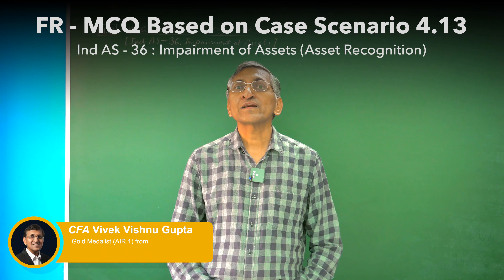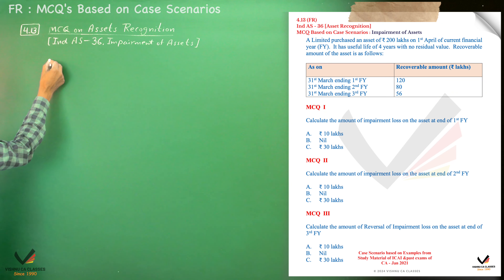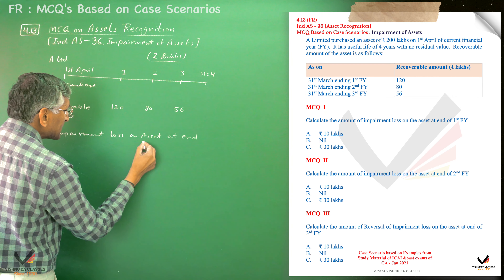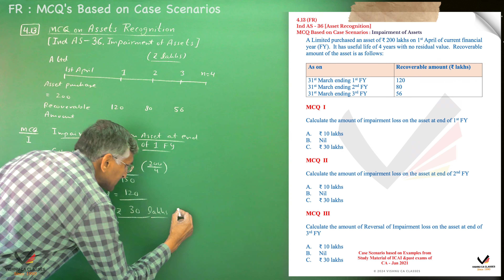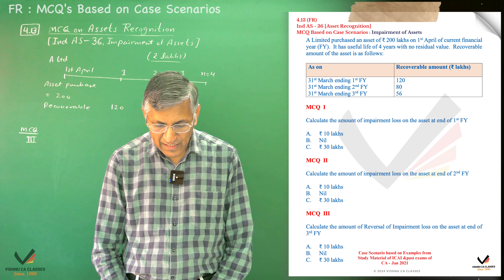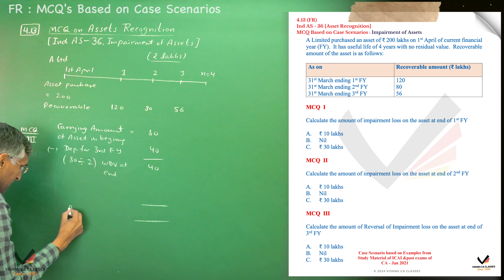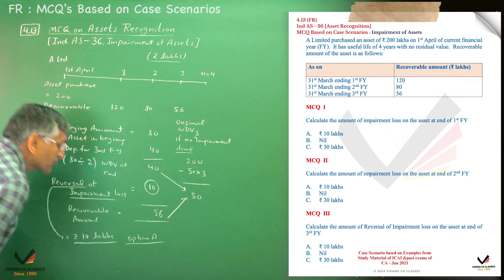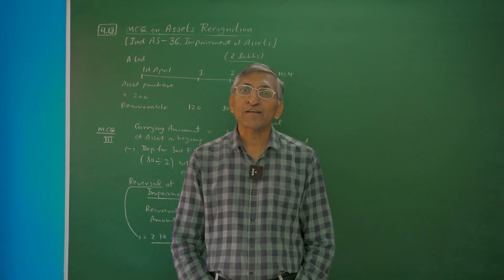Ind AS 36 | Impairment of Asset | Asset Recognition | CA Final FR | MCQ Case Scenarios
Welcome back to our CA Final FR MCQ series! 📚 In this episode, we're delving deep into the intricate domain of Financial Reporting. 📈

Understanding Financial Reporting Standards (FRS) is paramount for aspiring Chartered Accountants, and mastering this subject is crucial for success in your CA Final FR exams. 💼

In this video, we'll present you with a series of Multiple Choice Questions (MCQs) crafted from real-world scenarios, aligning with ICAI's latest syllabus effective from May 2024.

So, gather your study materials, prepare your mind, and let's tackle these MCQs together. By the end of this session, you'll feel more adept at handling these MCQs and securing those essential marks 💪

Let's embark on our journey toward mastering the world of Chartered Accountancy! 🚀

Topic     : Ind AS - 36 (Asset Recognition)
Subject : Financial Reporting (FR)
Course  : CA Final

0:00 - Intro
0:14 - Case Scenario 4.13 (Impairment of Asset)
2:01 - MCQ 1 (Loss at end of 1st FY)
3:17 - MCQ 2 (Loss at end of 2nd FY)
4:33 - MCQ 3 (Reversal of Impairment loss)
7:30 - Outro

Full Syllabus for various subjects of CA Inter & Final is covered on our channel for FREE.
Link to all our PDF Notes are available in the description box of respective videos !
New Lectures uploaded daily !
All Subjects are updated regularly in accordance to new amendments by ICAI